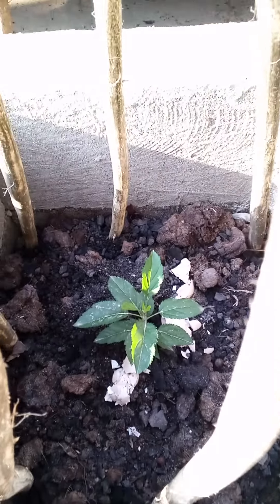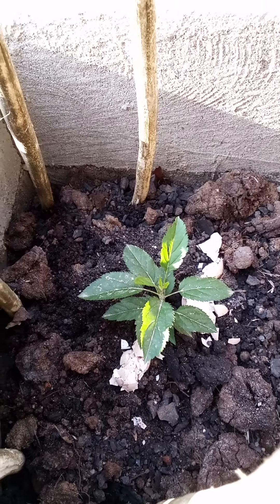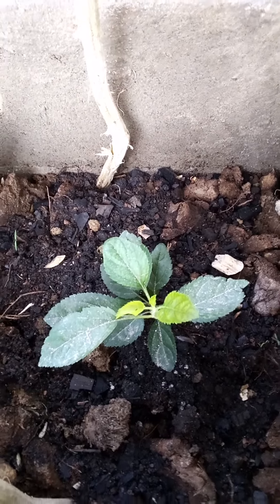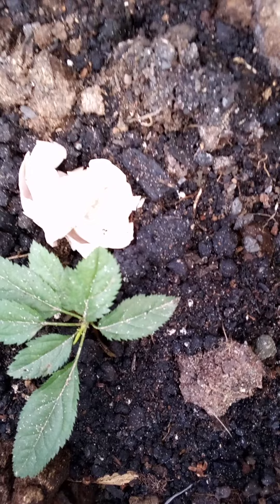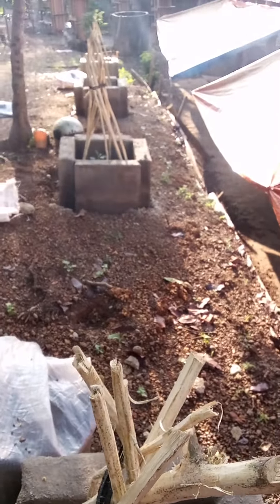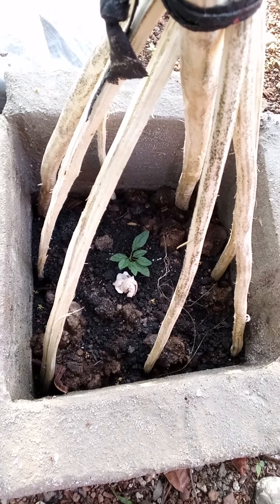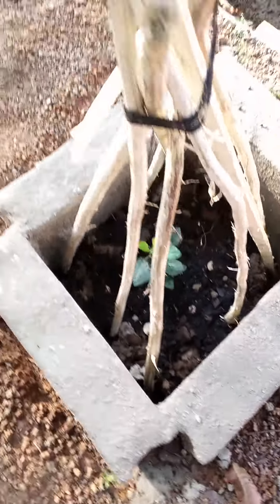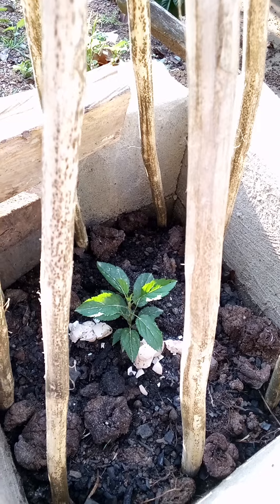new updates of our first batch red apple 🍎 trees April 12,2023